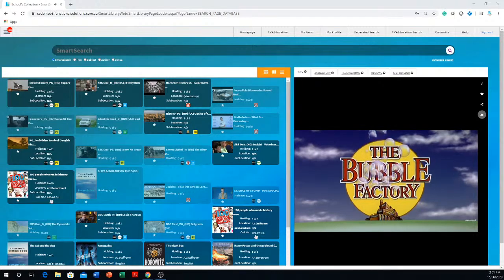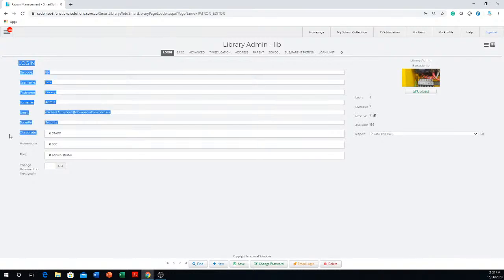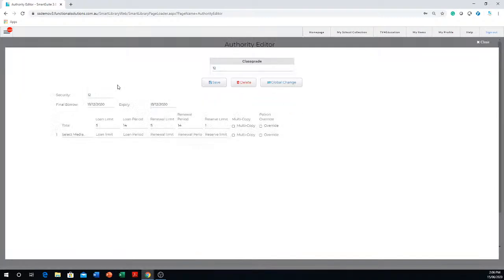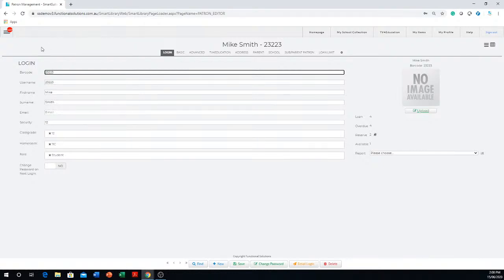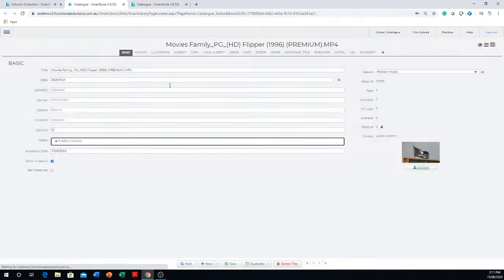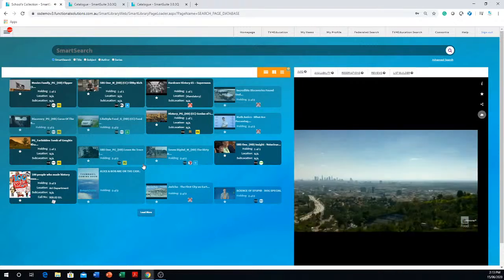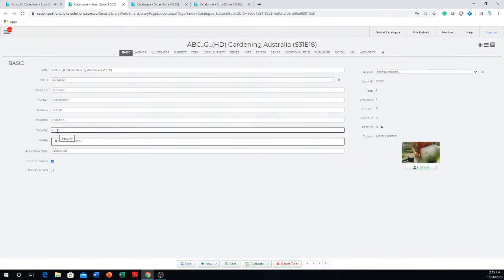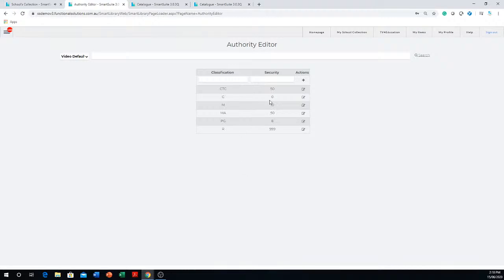SmartSuite Security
Join Michael as he walks you through SmartSuite security.